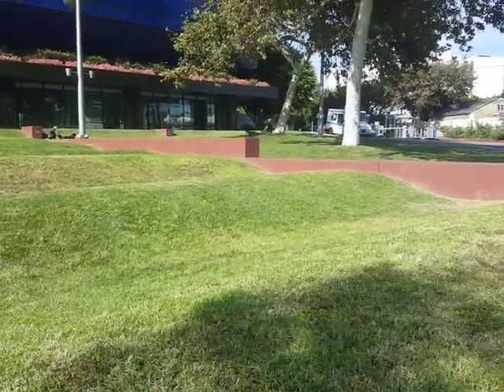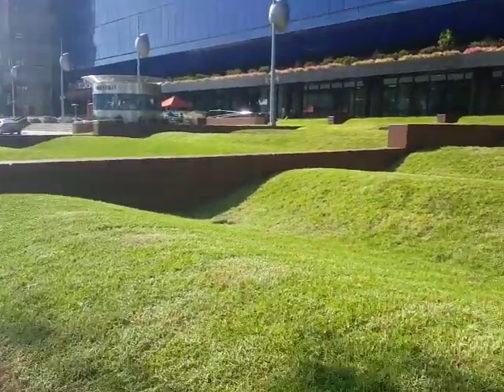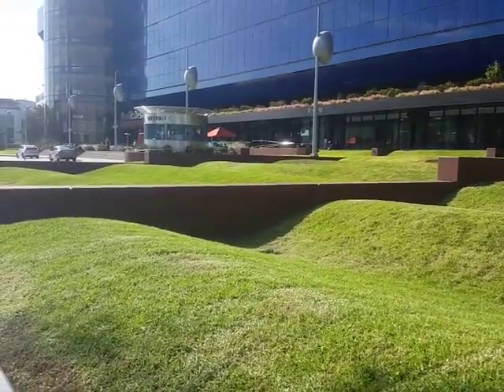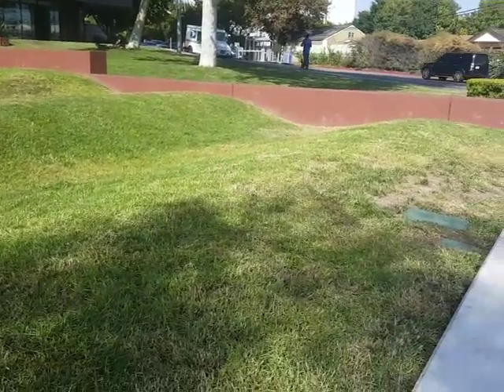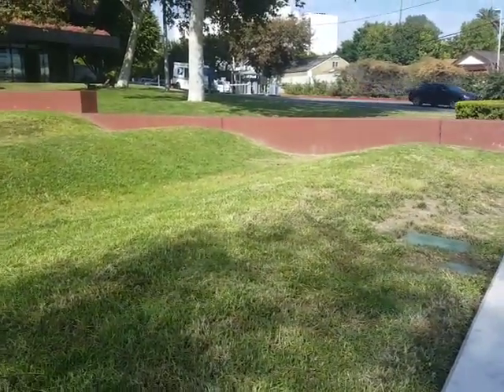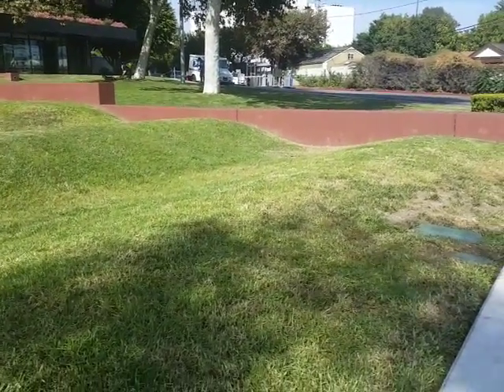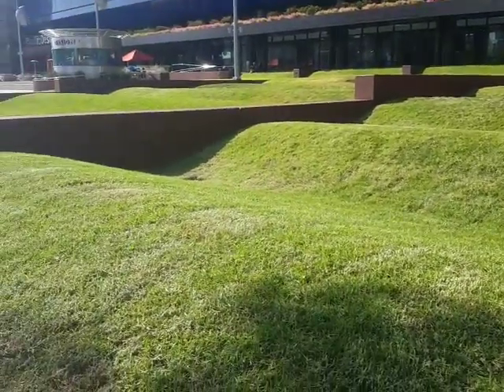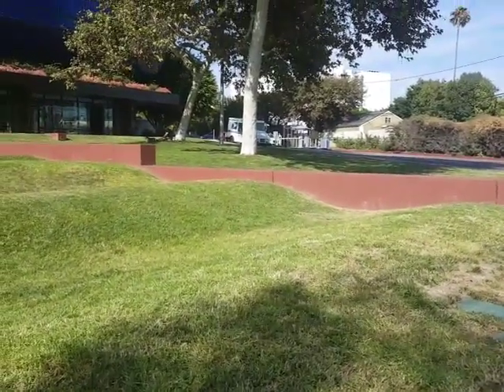Good Design Idea But Problems With Execution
See this beautiful landscape design at the Pacific Design Center in Los Angeles an learn how it could be more successful.